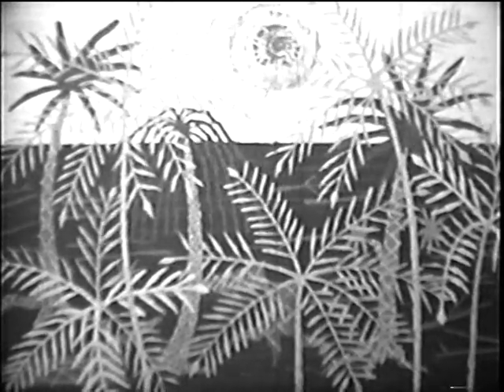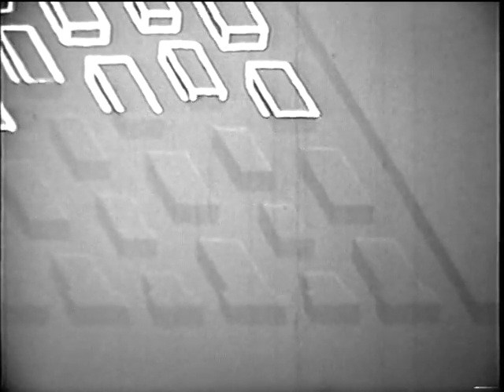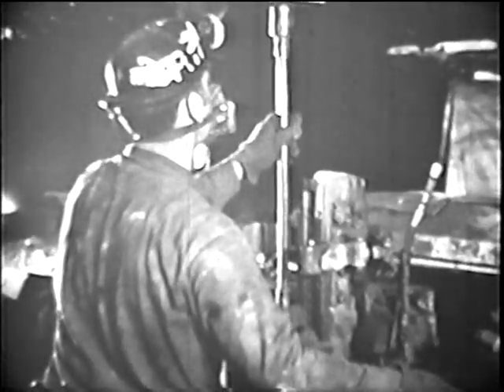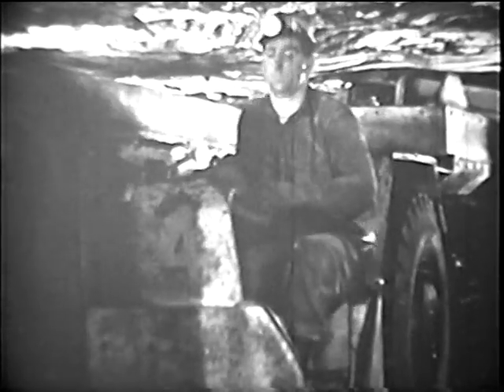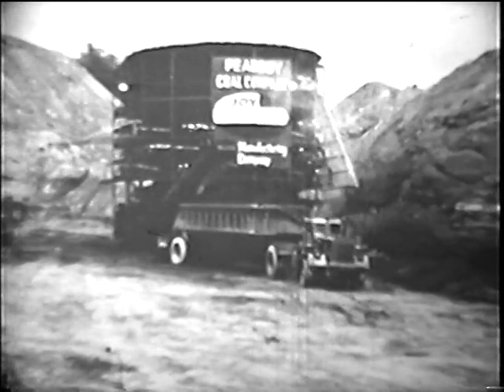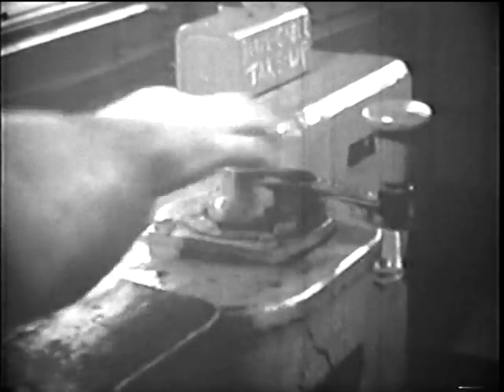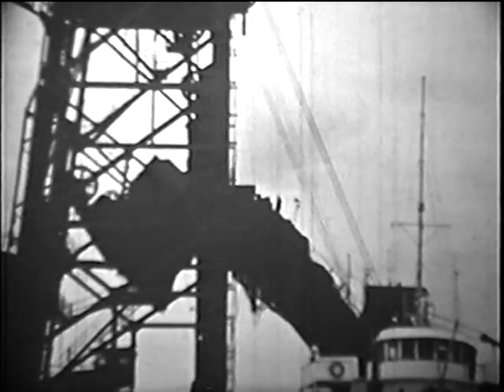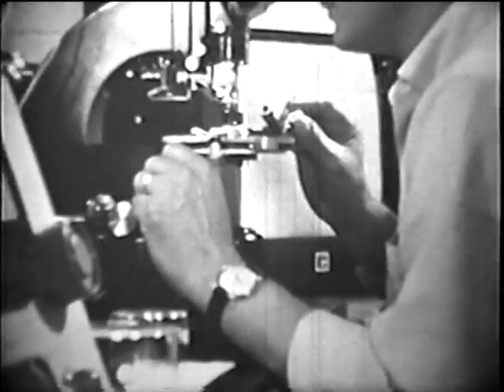Coal: A Source of Energy with Peabody Coal Co.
Coal is the largest source of energy for the generation of electricity worldwide.  Shadowing Peabody Coal Company, this film covers everything from the composition of coal, uses as fuel and the refining process to various methods of mining and transporting coal.